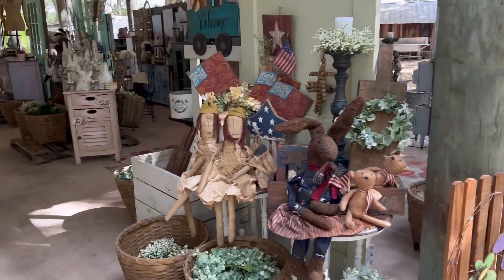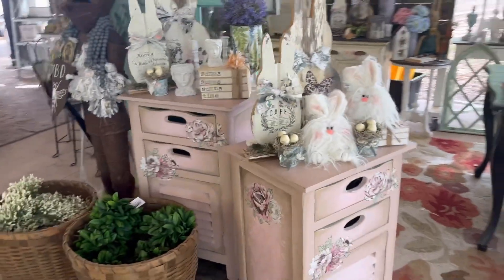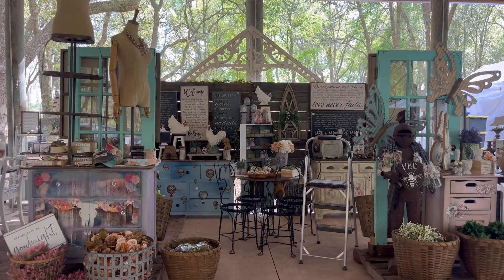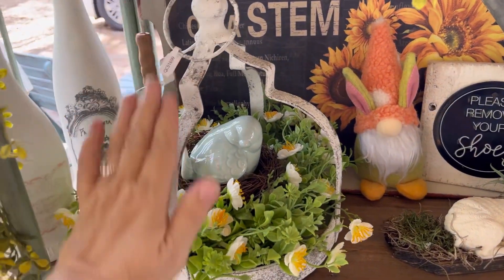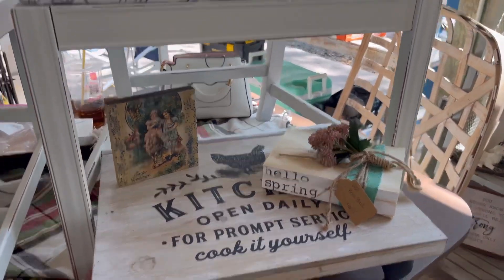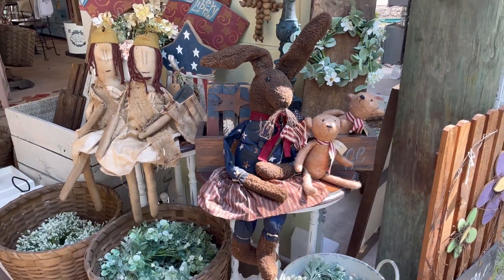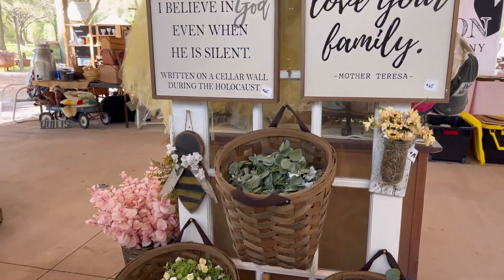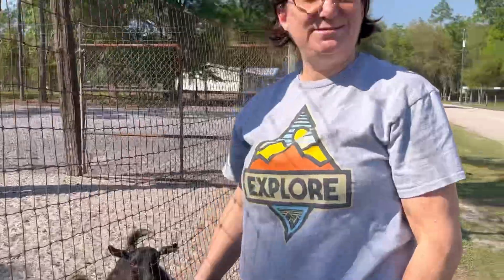Tips for Setting up your Vendor booth at Vintage Shows | Diamonds in the Rust Spring Market 2023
It's our first and biggest vintage market of the season. We have four booths in Pavilion A at @diamonddranchincjacksonvil4152 . Because of the size of our booth, it takes 2 full days of set up. In today's video I'll give you some of my tips for successful market displays. ** Hint ** These work great in antique store booth set-ups, reworks, and resets too!